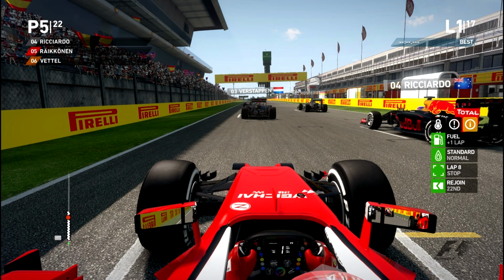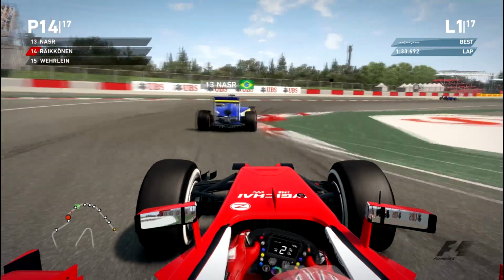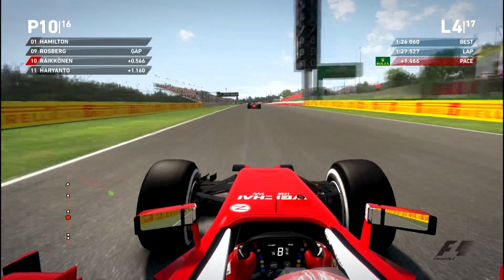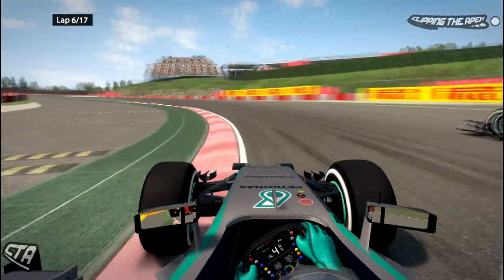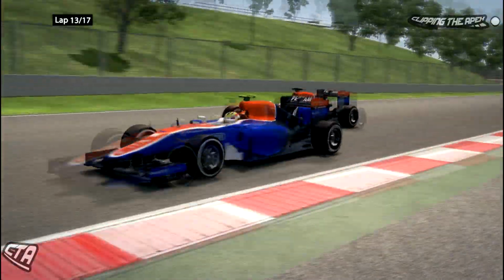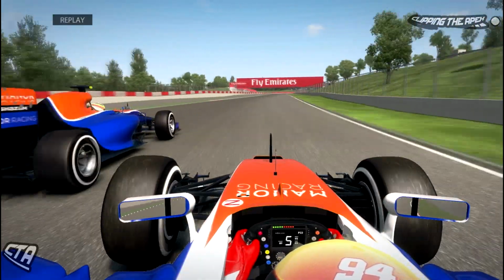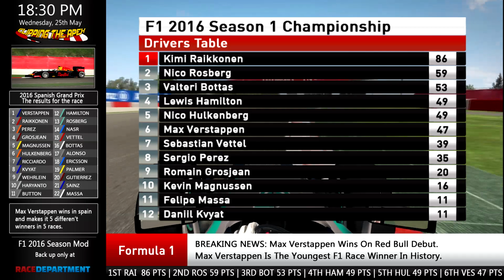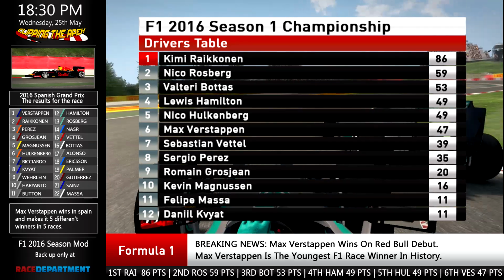F1 2016 Career Mode Round 5 Spain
Finally back after creating GP2 & GP3 we are here with Max Verstappen in Red Bull, can he replicate his win in real life?

Round 5 Of 2016 Career mode.